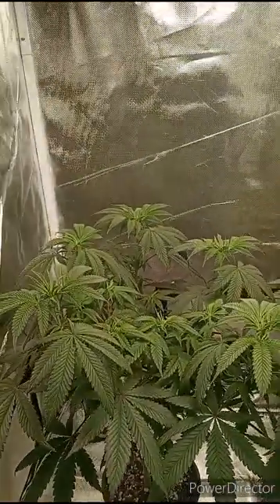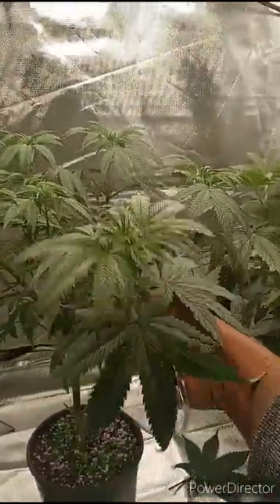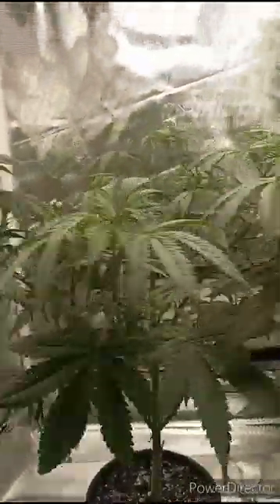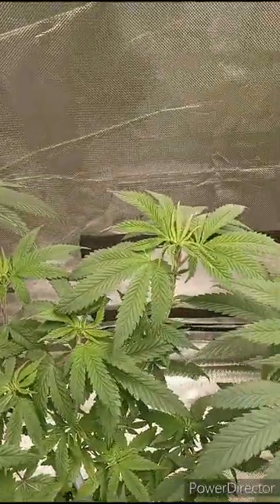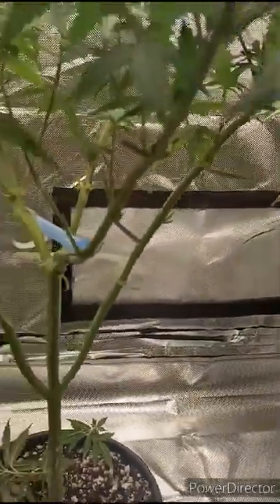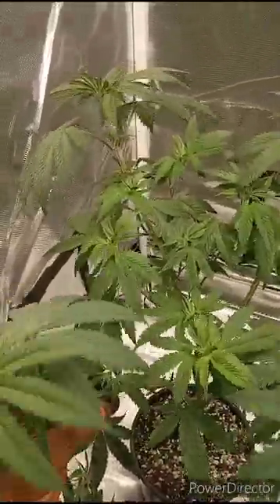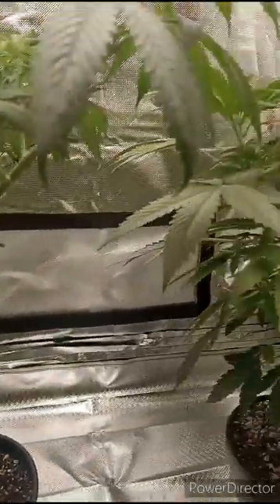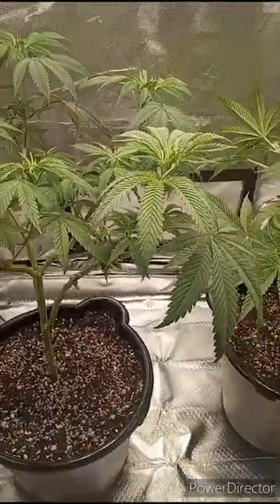How to Grow Weed, To Defoliate or Not to Defoliate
How to Grow Cannabis (Weed) Defoliation of OG Kush Week 5 Preparing for flower